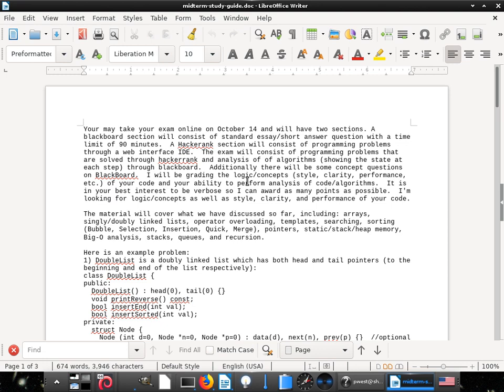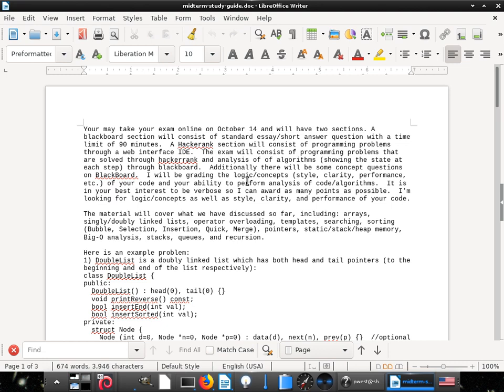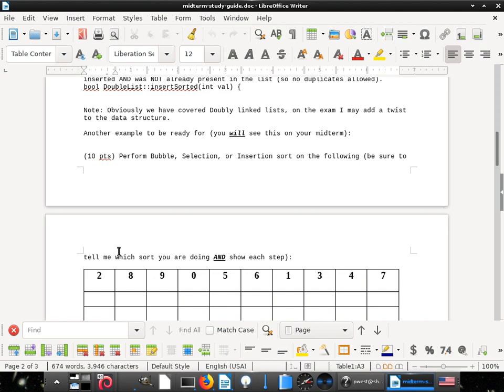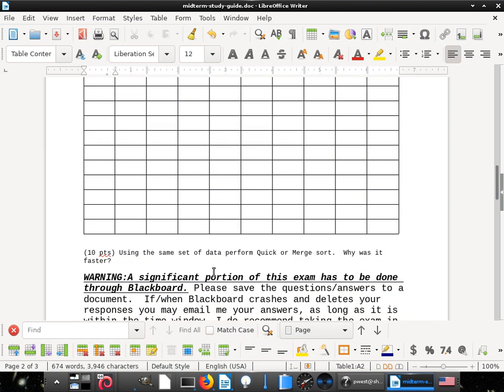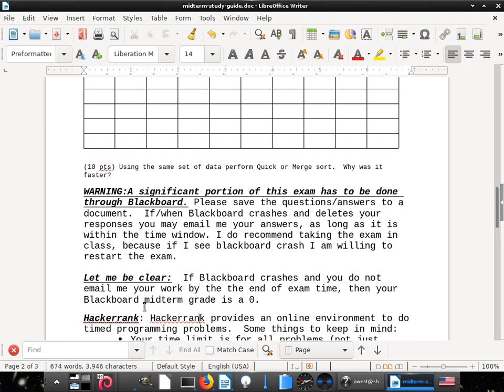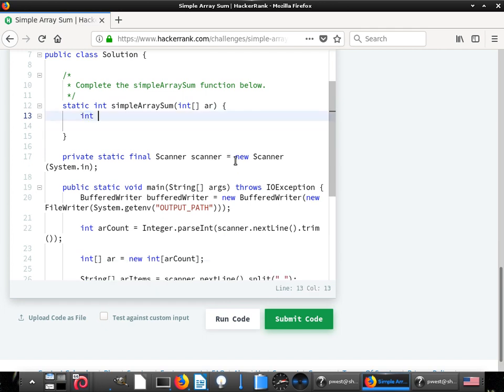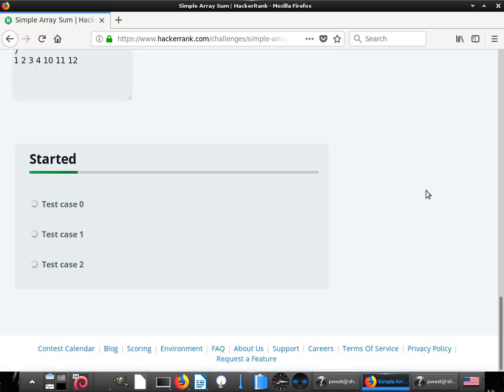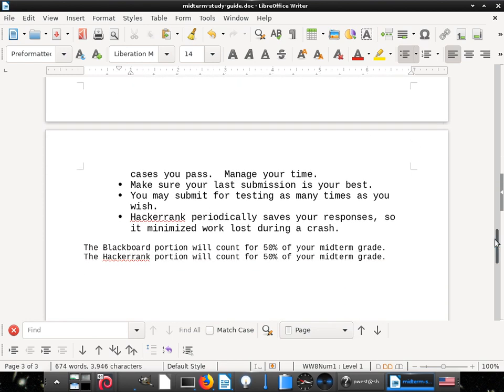csci 315 day10 01